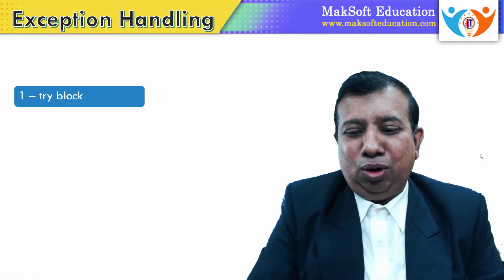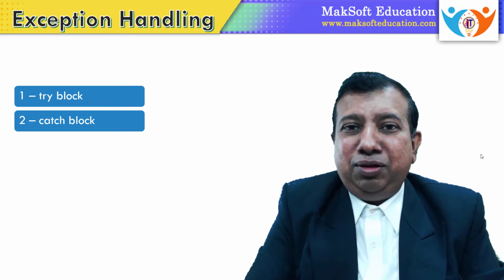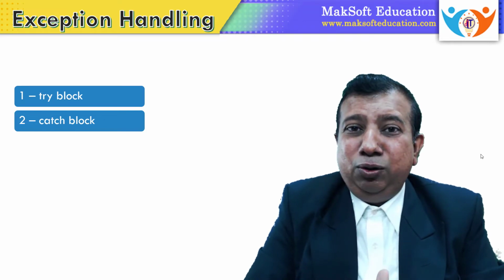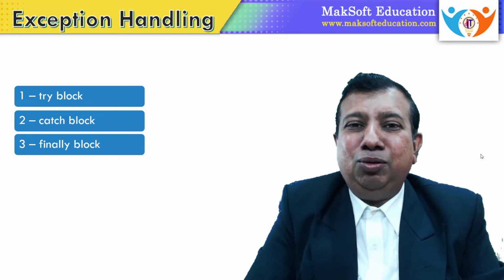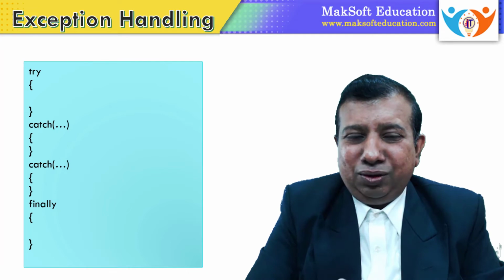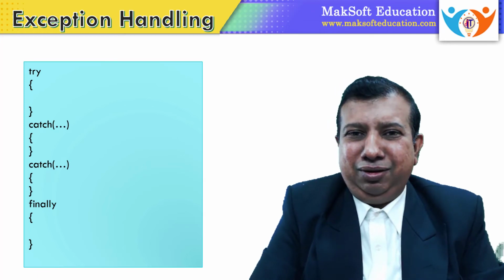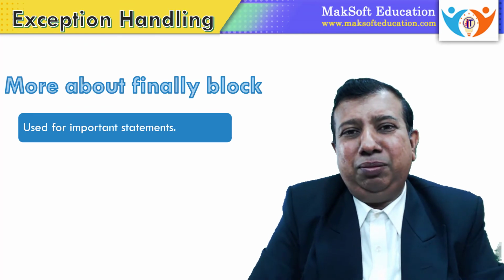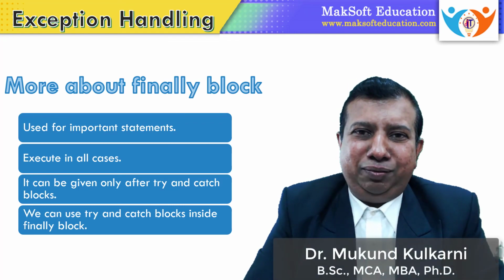Exception Handling In java | finally block basics | Using finally | Exception Handling Part 3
If you are interested to learn Java Programming then you are at right place. This video series is created for new comers and learners. We are trying to give easy steps to learn Java Programming.
- What is finally?
- How to use finally block?
- Using try and catch blocks
- Why we need finally block?

To know more about us and our online courses, Please visit our web